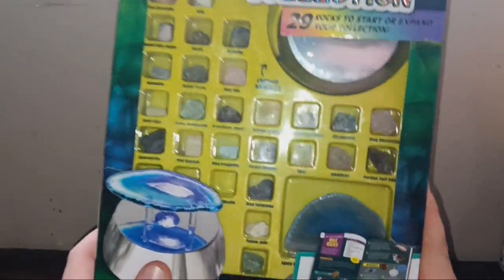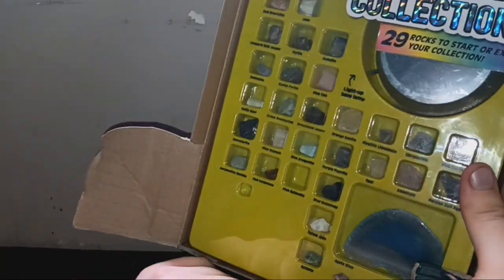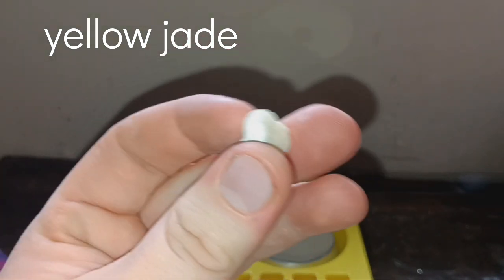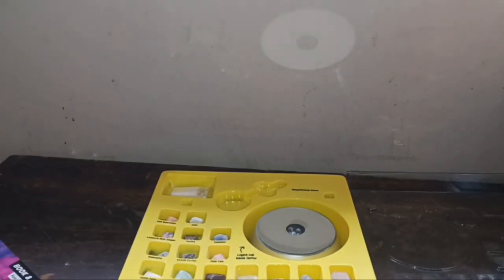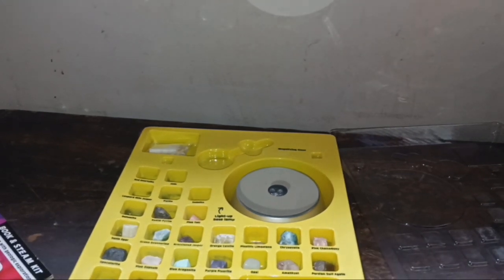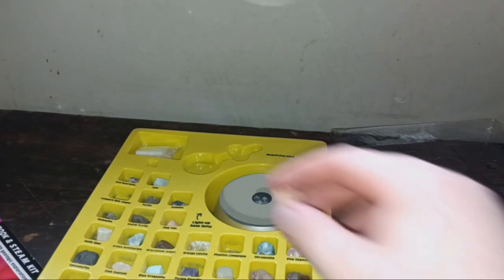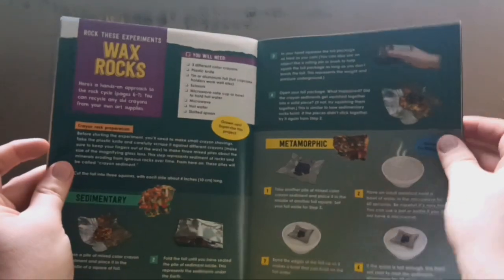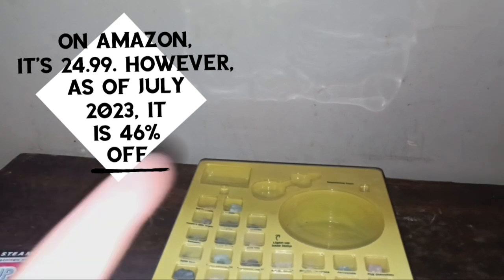light-up rock and gem collection ( gemstone collection product review ep2 )